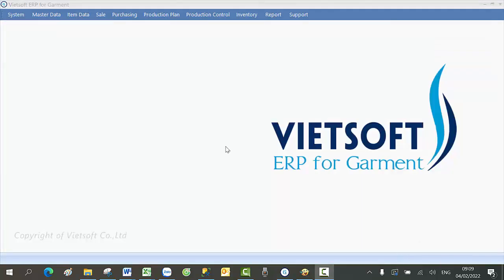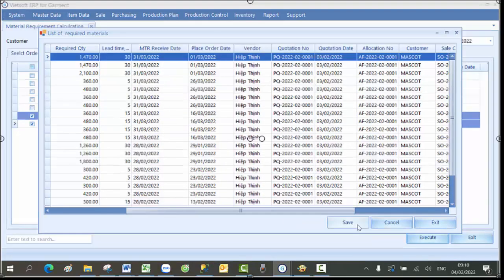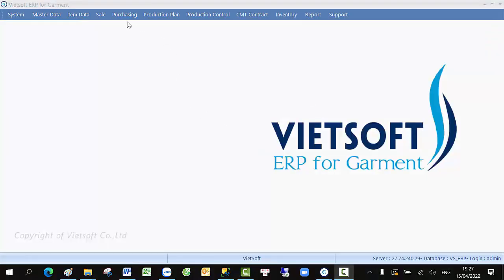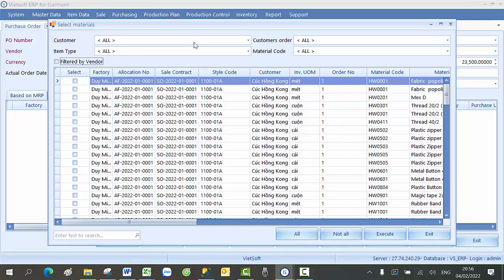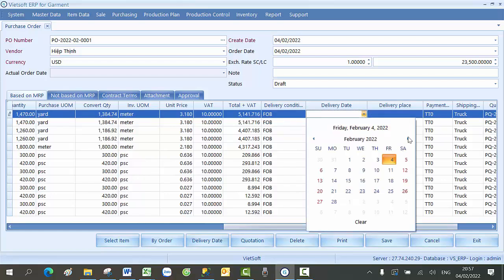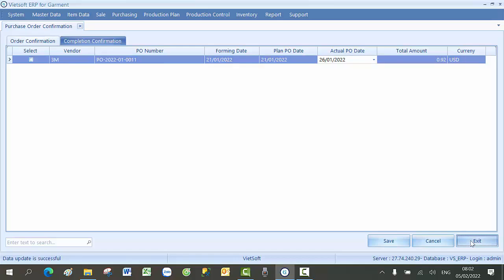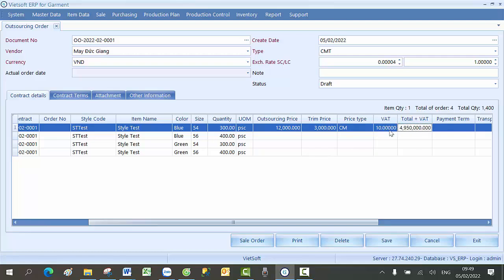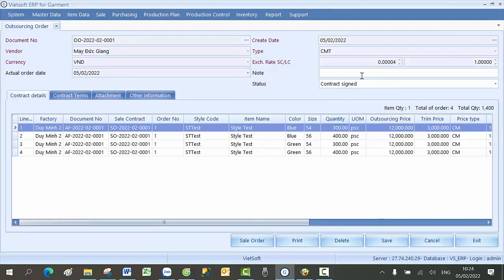05 Purchasing Module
Vietsoft ERP for Garment Introduction

Công ty TNHH Phần mềm Nam Việt (Vietsoft)

    Hotline & Zalo tư vấn: 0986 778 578